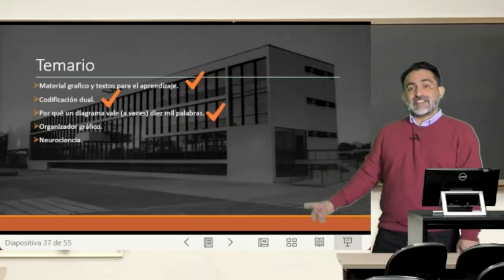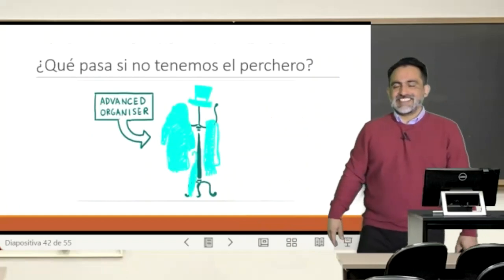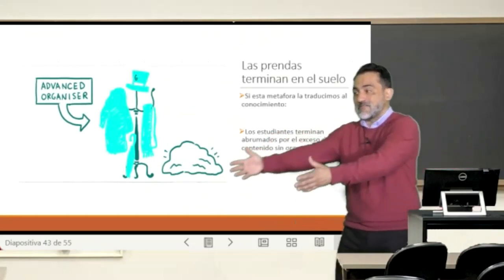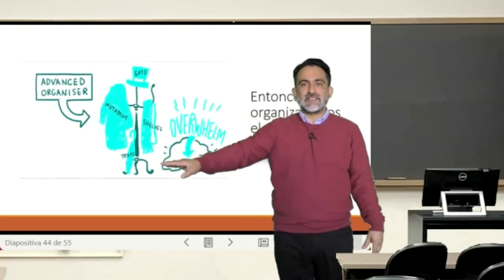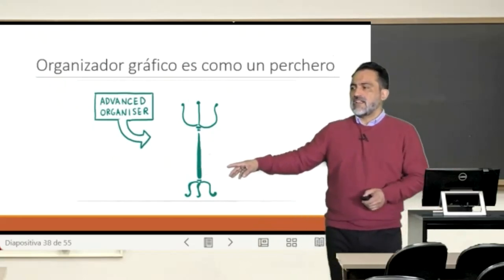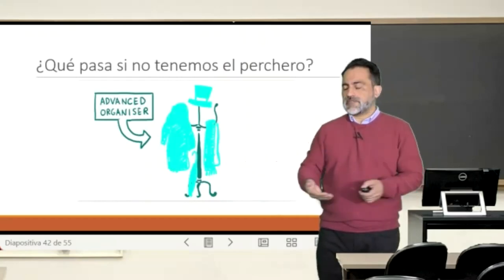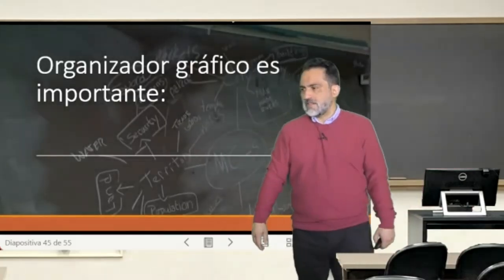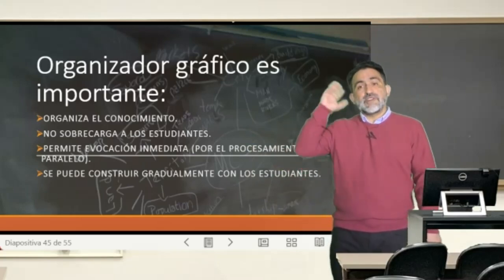Modulo 4, clase 3: Codificación Dual parte 3.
Modulo 4, clase 3: Codificación Dual parte 3. Del curso Estrategias de enseñanza basadas en ciencia del aprendizaje. Profesor Carlos Rozas. Subtítulos generados gracias a